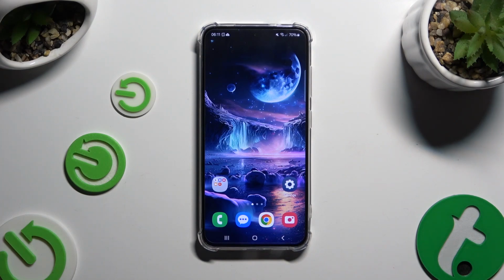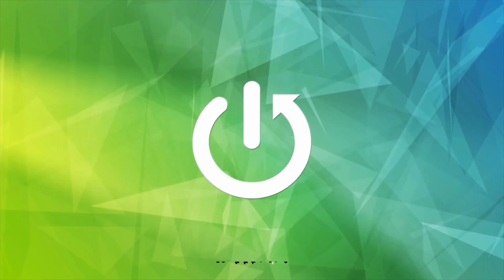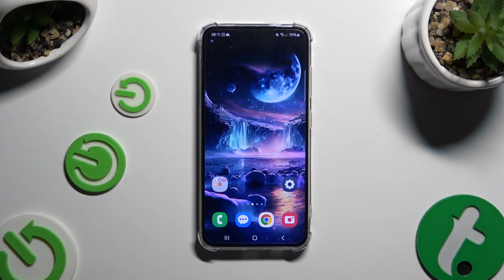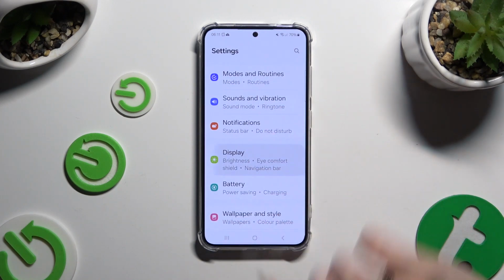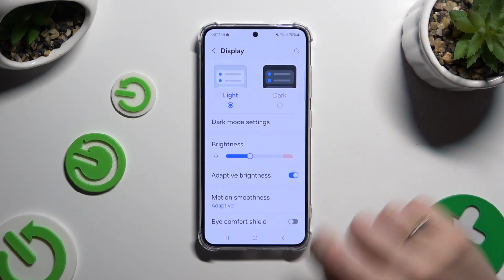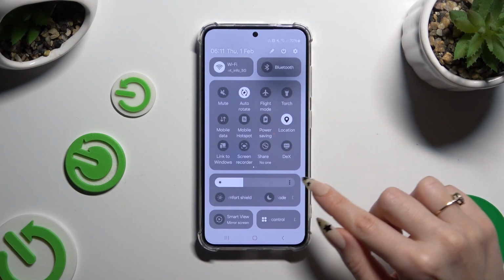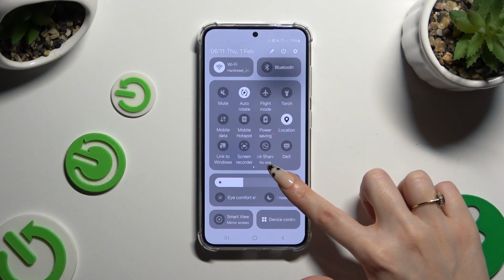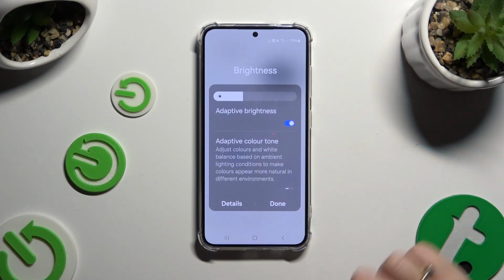How to Turn On Auto Brightness on SAMSUNG Galaxy S24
Find out more about SAMSUNG Galaxy S24:
Hi! Optimize your viewing experience with Auto Brightness on the SAMSUNG Galaxy S24. In that tutorial, discover how to turn on the auto-brightness and enjoy effortless screen adjustments for any lighting condition. Visit our YouTube channel if you want to know more about SAMSUNG Galaxy S24.

Learn the simple steps to enable Auto Brightness on your Galaxy S24, allowing your device to automatically adjust the screen brightness based on ambient light levels. Say goodbye to manually adjusting brightness settings and hello to a more comfortable and energy-efficient viewing experience.

How to turn on auto brightness on SAMSUNG Galaxy S24? How to turn off auto brightness on SAMSUNG Galaxy S24?